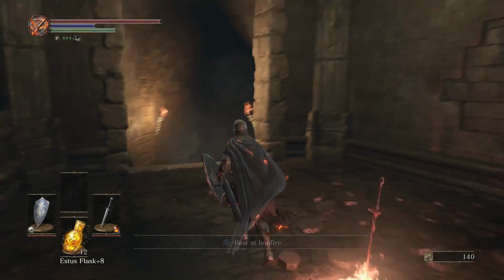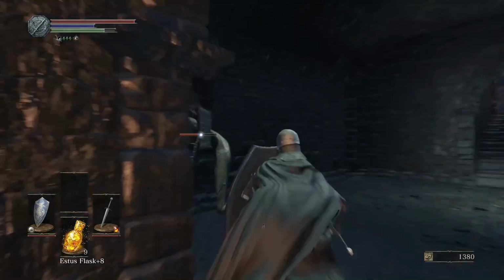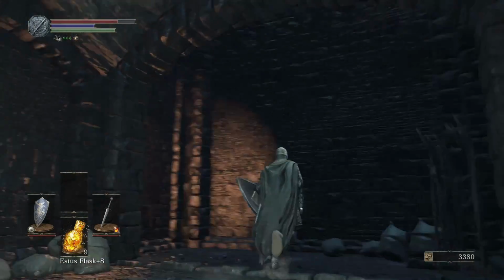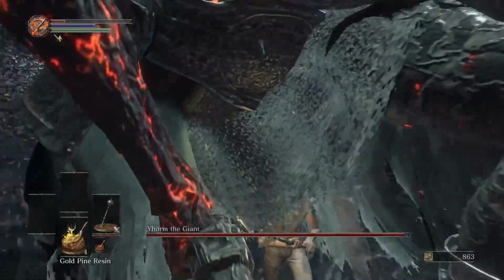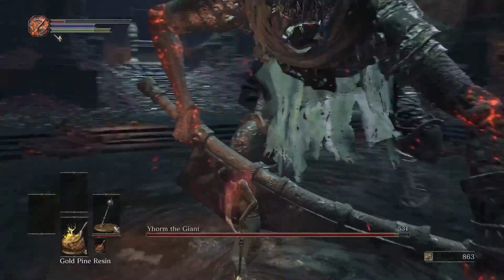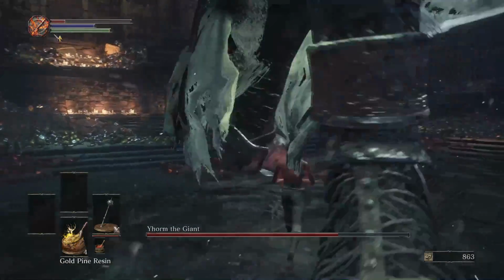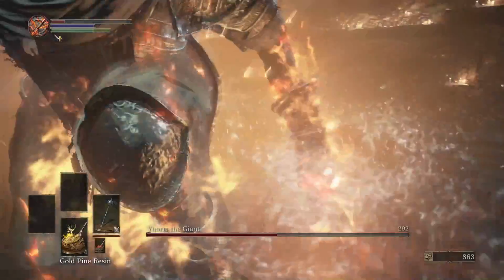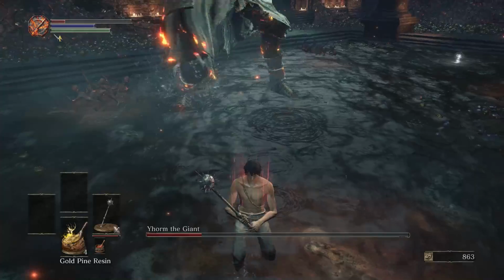How to do an SL1: Irithyll Dungeon through Yhorm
This area shouldn't pose too many problems even with an SL1 because you don't really need to fight much.  Run through and get the items you want, take a detour through Archdragon Peak (assuming you've killed Dancer and Oceiros already) and take out Yhorm.  In this video I will be doing Yhorm WITHOUT the Storm Ruler, however, so it proved pretty challenging for me.